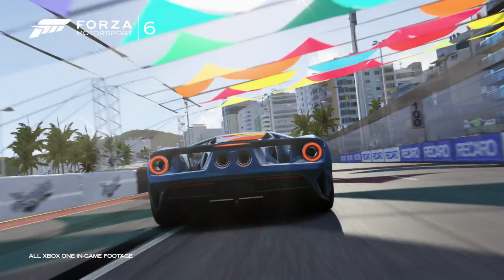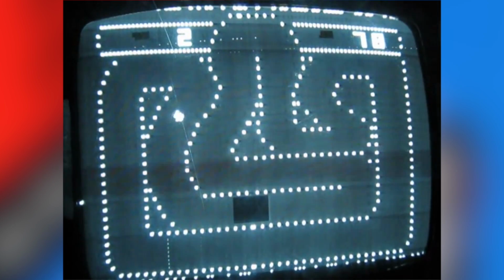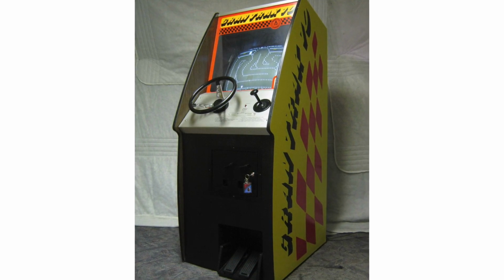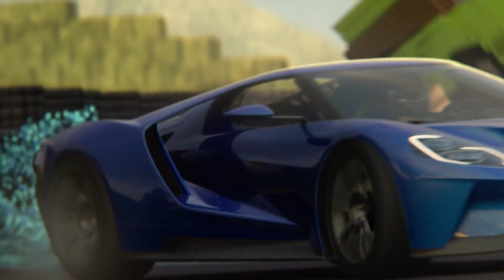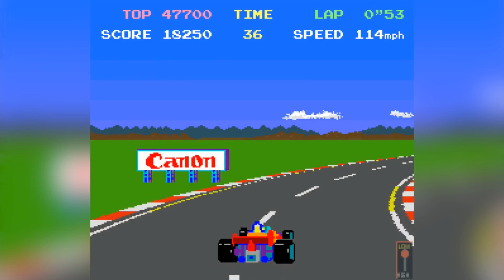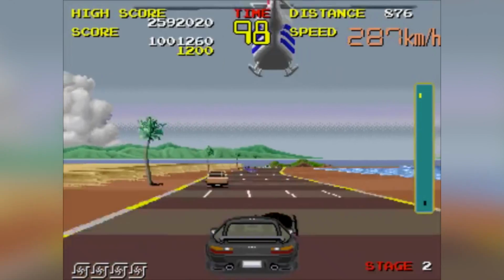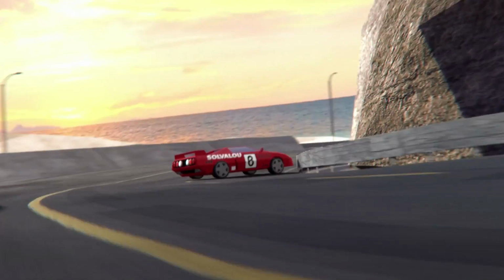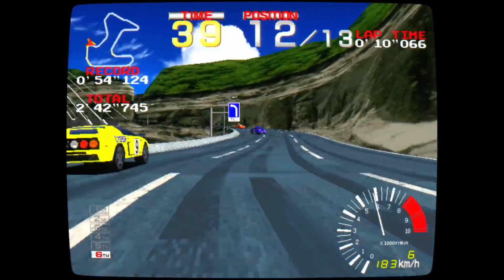Forza Motorsport 6 - REVEALED Every Retro Game In The TV Ad | Xbox On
The incredible Forza TV ad has landed with a nostalgic look at racing times gone by. Join Xbox UK's Acey Bongos for an exclusive trailer teardown!

This is Xbox On, the home for all things Xbox in the UK. Join our videogame experts: Benny “Shoot The Thing” Central, Kate “Let’s Talk About Biscuits” Gray and Graeme “AceyBongos” Boyd.

We’ll be giving you exclusive content covering the biggest games, and news and events like E3, Gamescom, and Crufts (one of the above may not be true). It’s all you need to know on the latest games you love, Halo, Call of Duty, FIFA, Deus Ex, Battlefront, Tomb Raider and loads more.